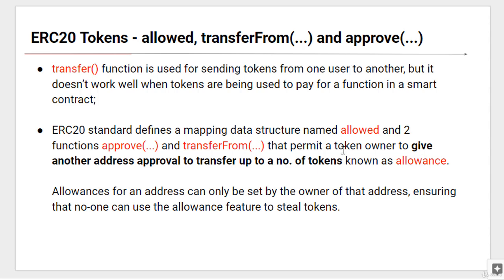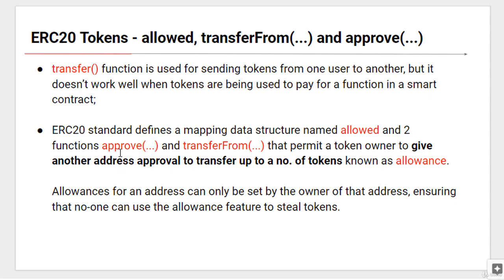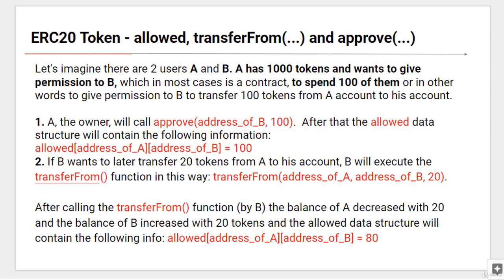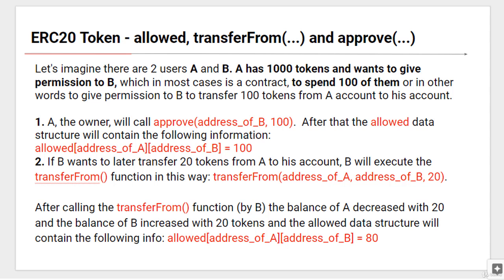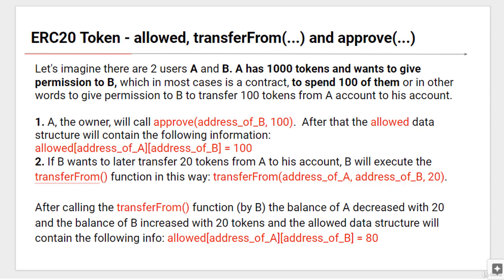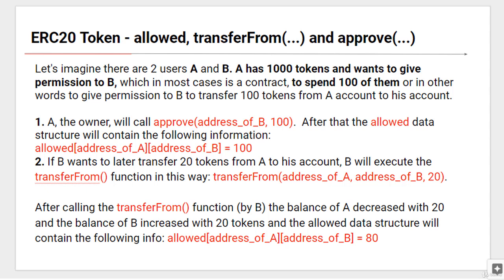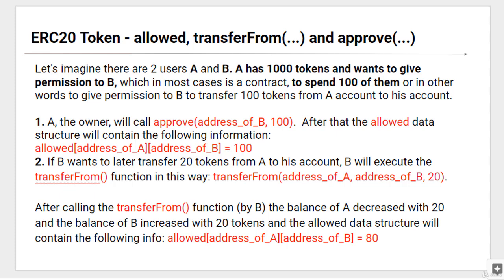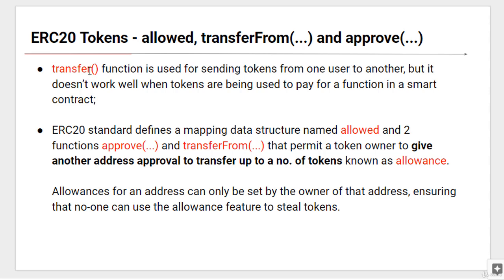079 ERC20 Token allowed transferFrom and approve Functions